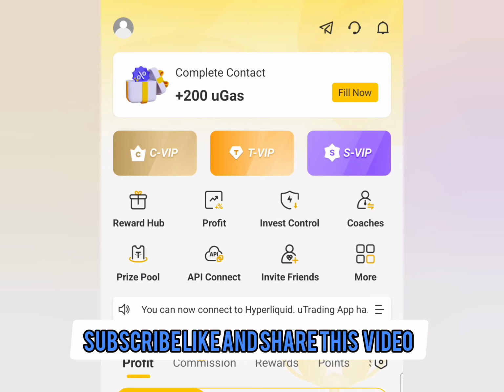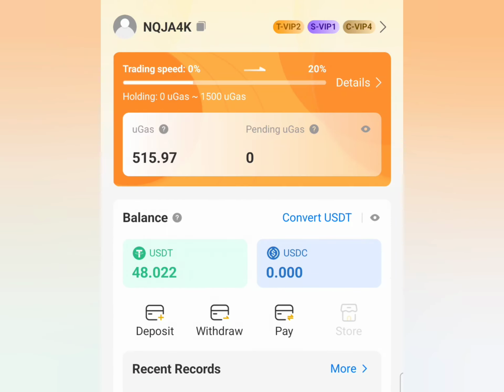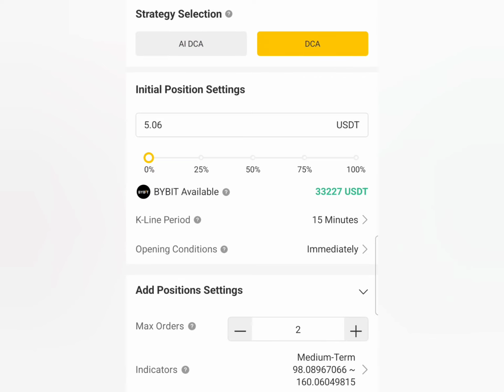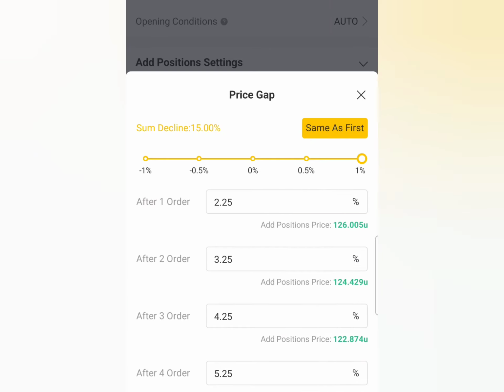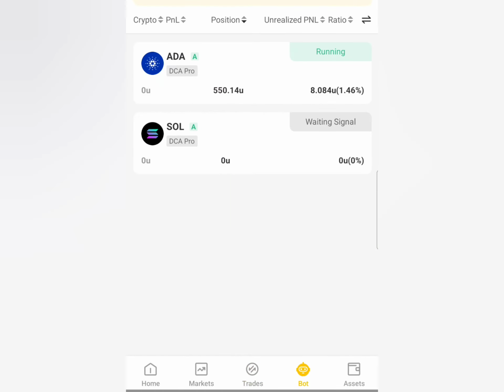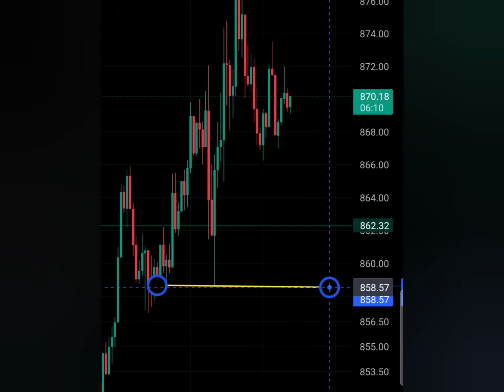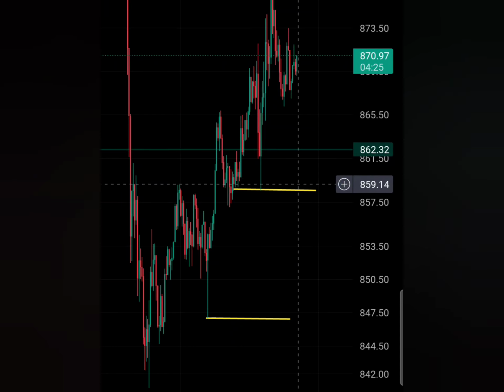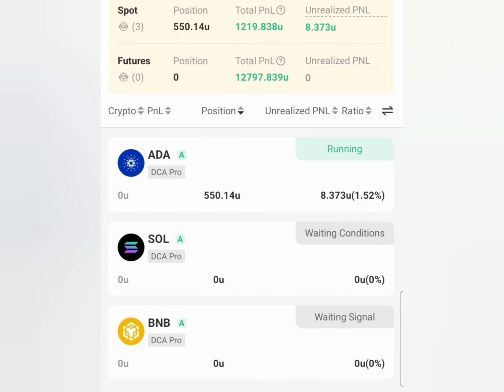How I Made $50 Using UTrading Bot (Beginner-Friendly Spot DCA Strategy)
In this video, I show a simple SPOT trading strategy that helped me make $50 using UTrading AI.

🚀 Get Started With UTrading AI

Invitation Code: 4VHB78

📹 Setup & Training Videos

This is NOT futures trading — it’s spot trading, which is lower risk and beginner-friendly.
I explain how to use AIDCA manual DCA, how I select coins like BNB & Solana, and how I manage take profit safely.

Crypto trading involves risk. Always manage your capital responsibly.